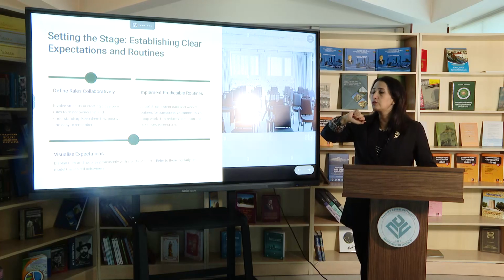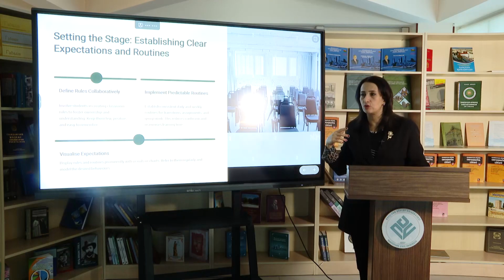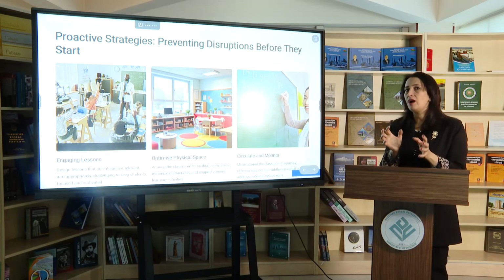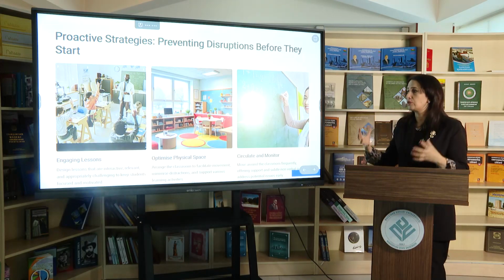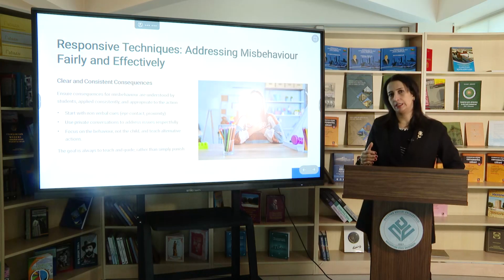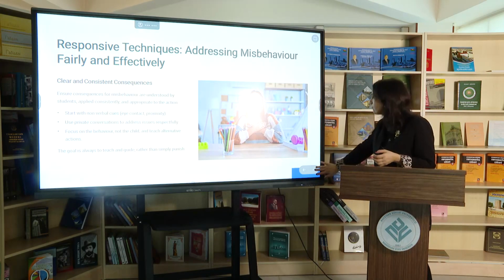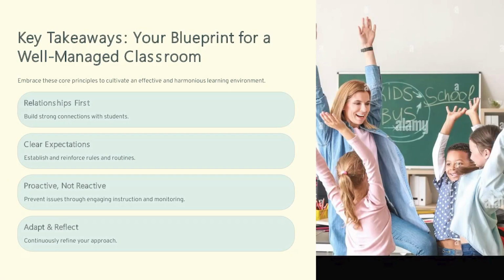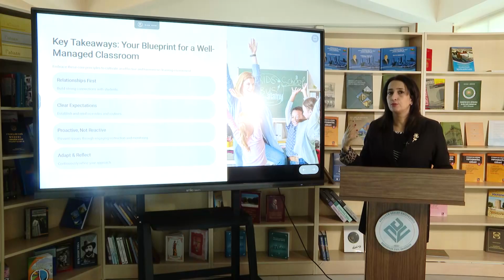Videodərs Müəllim:Nərmin Məmmədova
Mövzu:Mastering your classroom